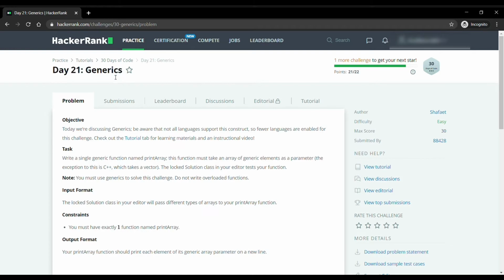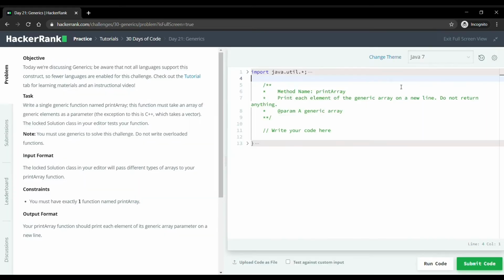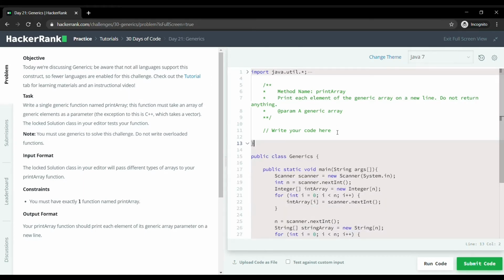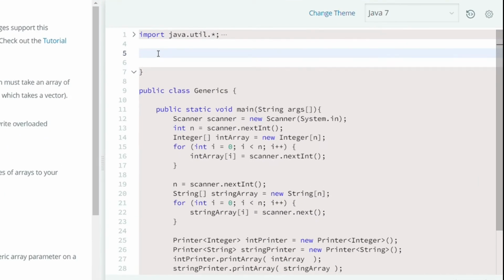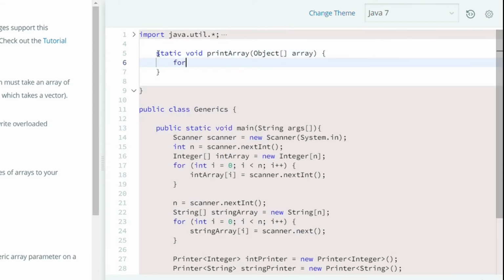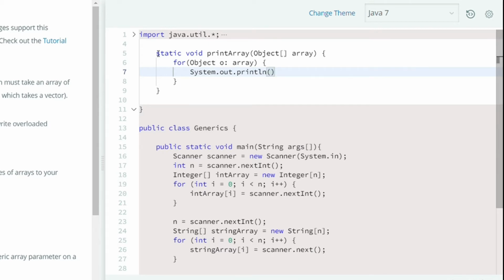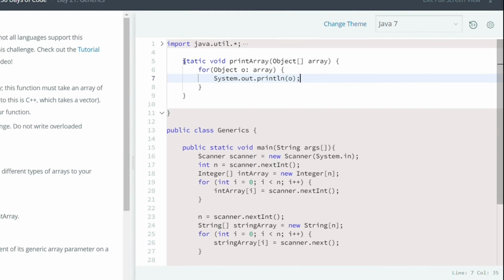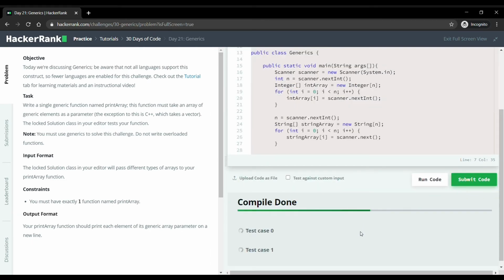HackerRank Day 21: Generics | Java Solution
Hey guys this is my answer of day 21 of 30 days of code. I have uploaded this video so that people could understand the concept better not just to copy and paste, if you want help from these videos you can surely take a look at them!

Check my other videos also on the channel.
Thank you if you are an active viewer of coding 101 🎈

End screen:
Video by ftock.com - Free Stock Footage from Pixabay